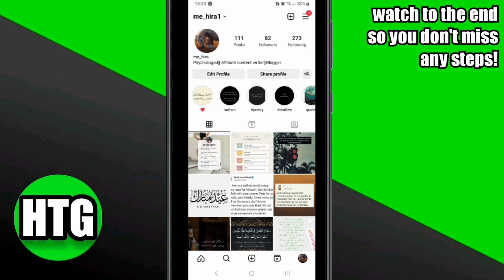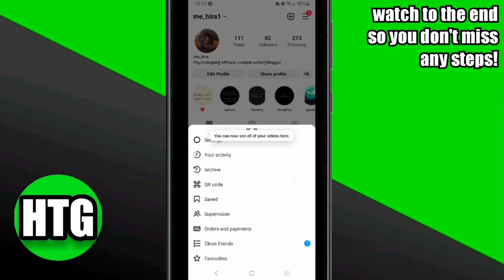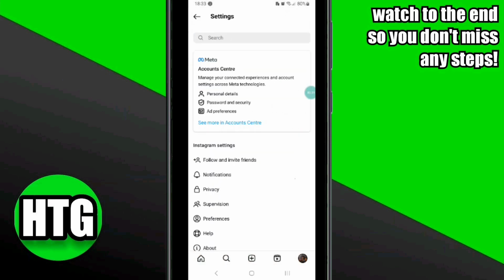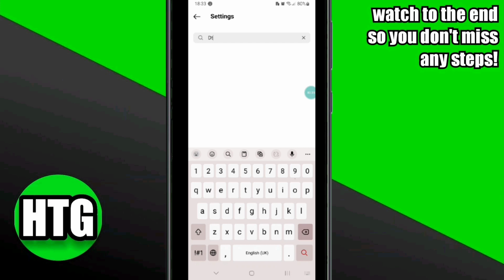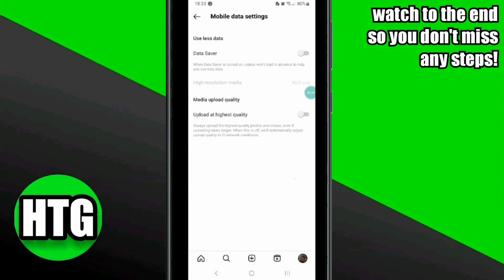UPLOAD HIGH QUALITY STORIES ON INSTAGRAM! (FULL GUIDE)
Did you know that you can improve your Instagram account by uploading high quality stories? In this full guide, we'll teach you everything you need to know about how to upload high quality stories on Instagram, so that you can increase your followers and grow your business!

If you're looking to improve your Instagram account, then be sure to check out this full guide! We'll teach you the basics of how to upload high quality stories, so that you can achieve success on Instagram. We'll also cover topics like image optimization, captioning and more. By following our tips, you'll be able to increase your followers and grow your business on Instagram!

0:00 INTRO
0:07 TUTORIAL